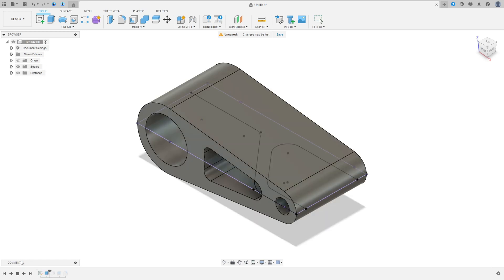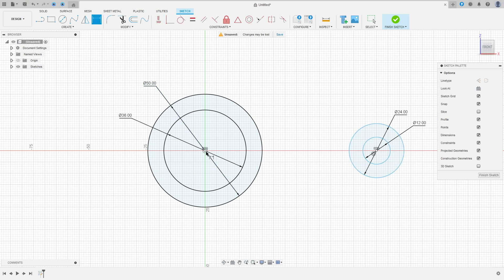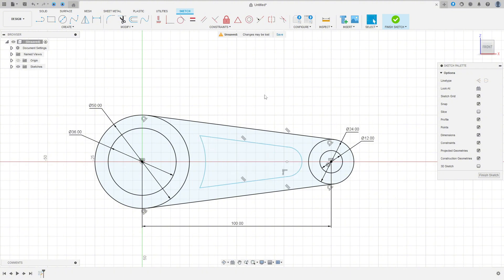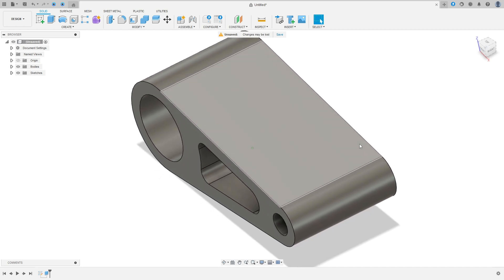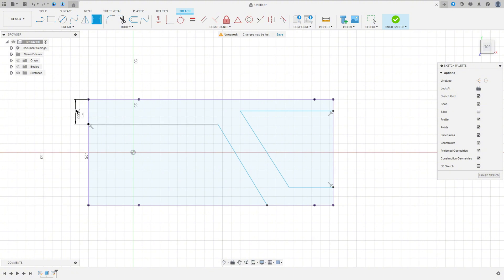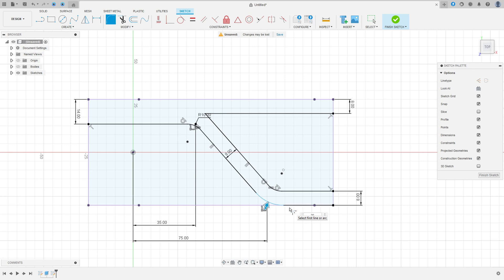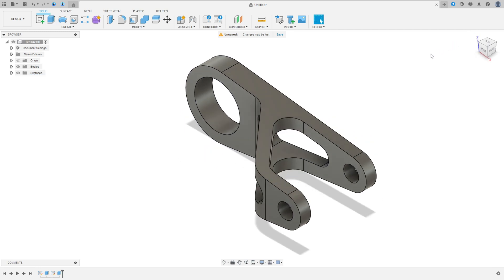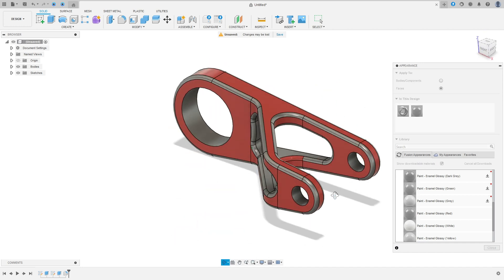How to use Extrude Intersect in Fusion 360 - Exercise 280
In this tutorial we'll use the features:
Extrude Intersect